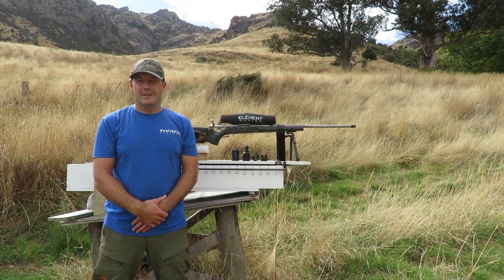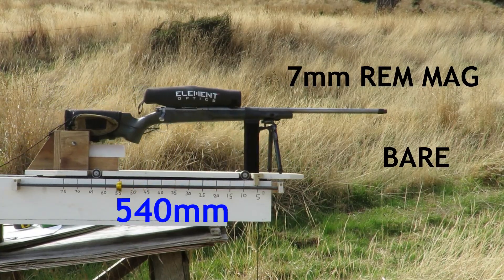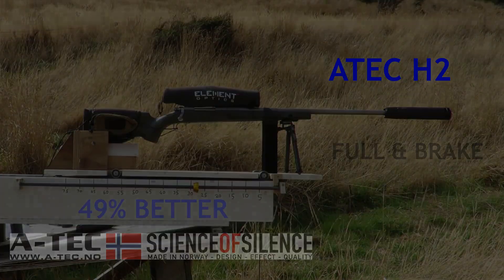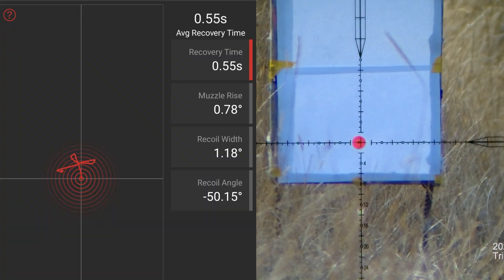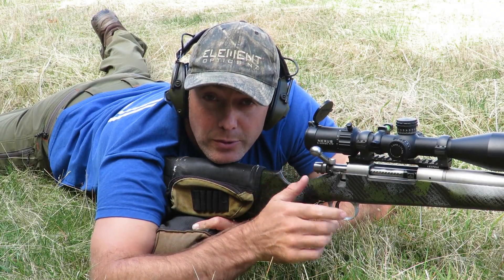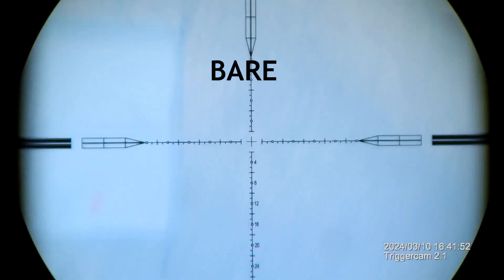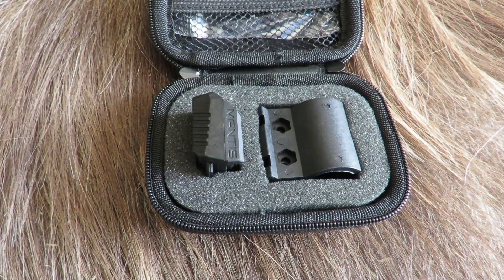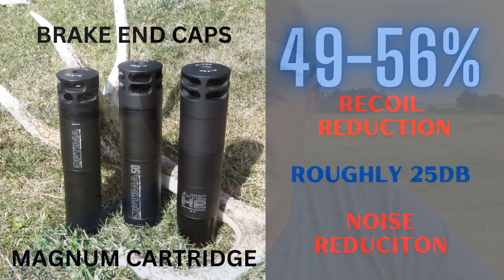RIFLE SILENCER TESTING - DO MUZZLE BRAKE END CAPS WORK? RECOIL BENCH | SCOPE FOOTAGE | RECOIL TRACE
RECOIL TESTING ATEC SUPPRESSORS WITH TRIGGERCAM 2.1 & MANTIS X10. ROLLER BEARING BENCH SHOWING THE DIFFERENCE BETWEEN SETUPS. BRAKE END CAPS WORK VERY WELL WHEN ADDED TO THE END OF A SUPRESSOR.
7mmrem mag in this test is hand loaded with the 180gr ELD-M at 2900 fps
Precision platform stock
TierOne bipod,
Roller bearings to minimize friction and help towards repeatable results.
3 x shots were used for each setup.
CHAPTERS
00:00 Intro
00:48 Bare Rifle
01:00 ATEC H2
01:42 ATEC OPTIMA50
02:27 ATEC OPTIMA45
02:57 WHAT DOES THIS MEAN FOR YOU?
03:15 SCOPE FOOTAGE OF RECOIL
03:52 MANTIS X10 RECOIL TRACING
04:11 RESULTS EXPLAINED
Music from Uppbeat (free for Creators!)